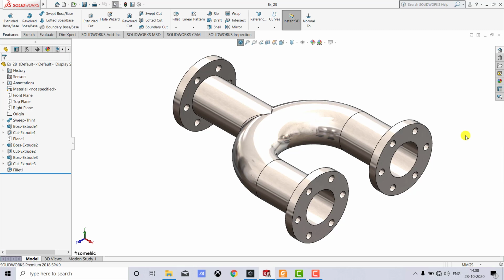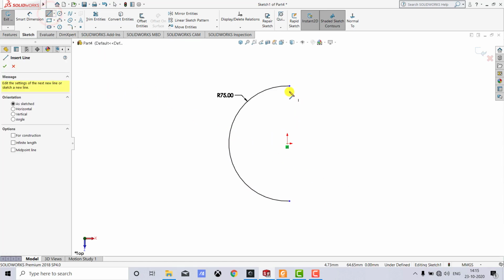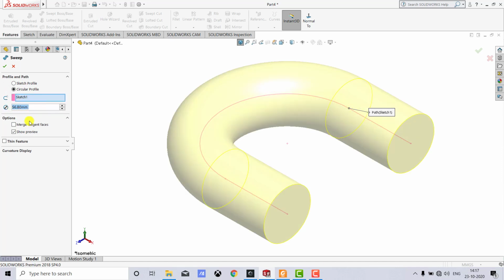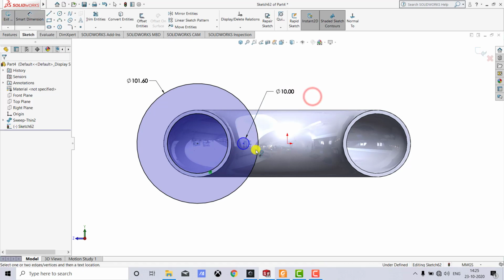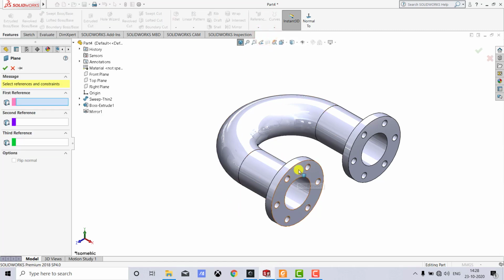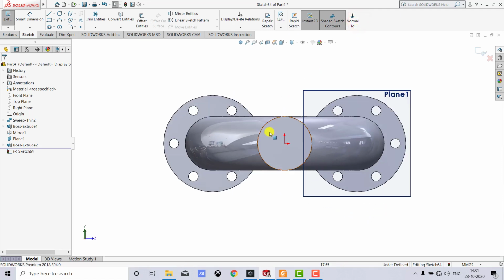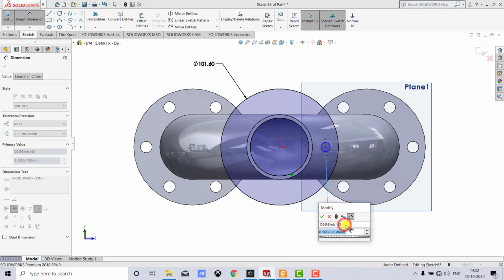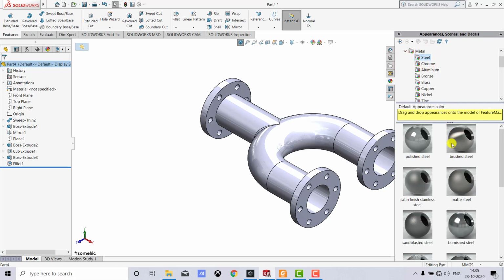⚡ SOLIDWORKS || Beginners Tutorial || Exercise - 28 || with narration.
Hello everyone,
This video is part of solidworks beginners tutorial. In beginners tutorial series, exercises are available for 3D modelling of parts. During modelling, many 3D modelling tools are covered to make user familiar with those tools. Some of the tools are extrude, revolve, sweep, lofted boss, flex and many more. It also covers how to create reference geometries (plane, axis, point). In this video series, you will also learn how to apply different appearances to 3D model. This tutorial series enables user to go further for advanced 3D modelling and assembly modelling. The user, who is well aware about basic 3D modelling can go further for assembly modelling and other tools like mold design, motion analysis and so on.

You can download CAD files from my blog here...

AMAZON INDIA

My mouse
Logitech B175 Wireless Mouse (Black) :

SOLIDWORKS BOOKS